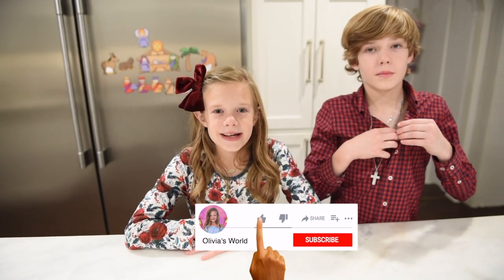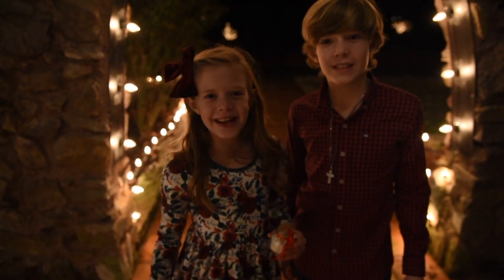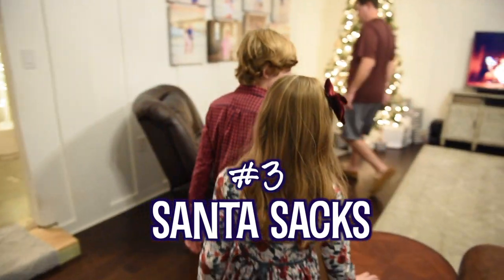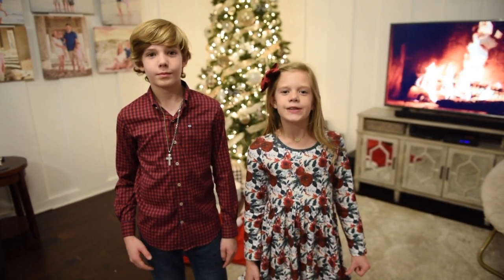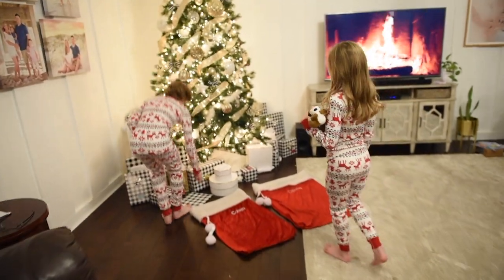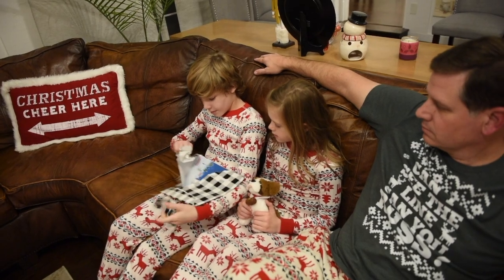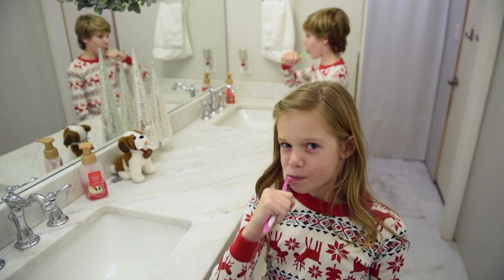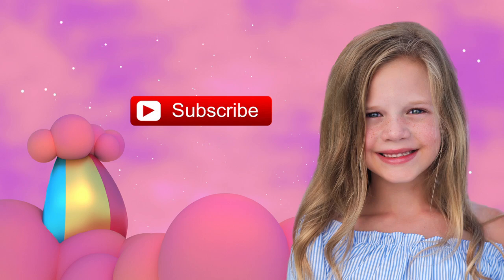Christmas Eve Bedtime Routine! Getting Ready for Santa!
It's finally CHRISTMAS EVE!! We're going to show you our Christmas Eve Routine and how we get ready for Santa!! Thank you guys for watching!

Olivia's world is a kid's vlog channel featuring Olivia from The Cohen Show! Here you will find fun videos about daily kid life!